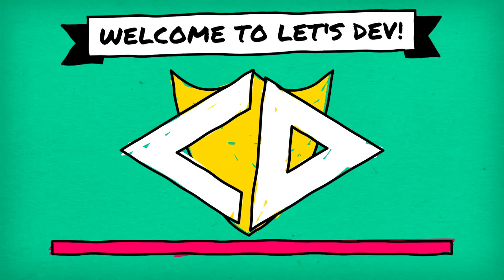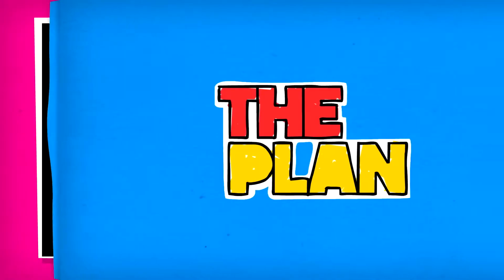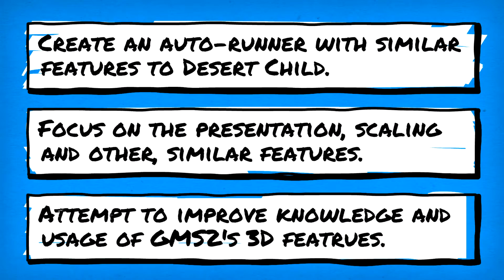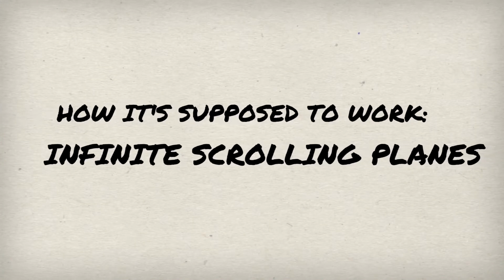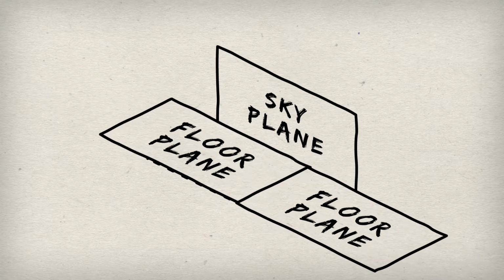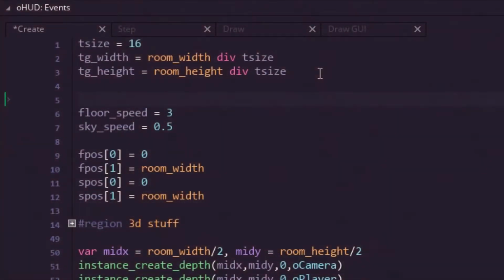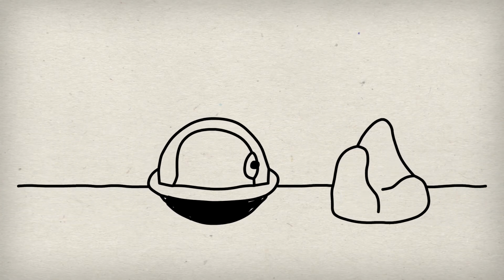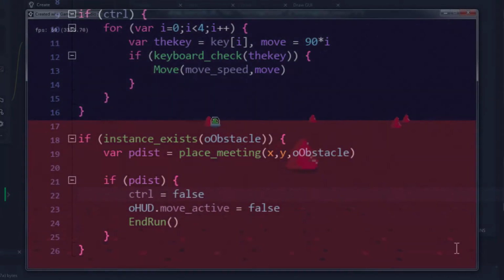I'm a dimension traveler! - Let's Dev: 2.5D Racer #1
Time to recreate, and build on something I experienced a while back!